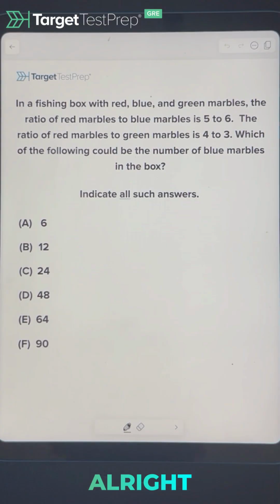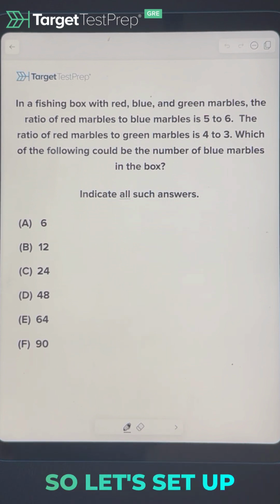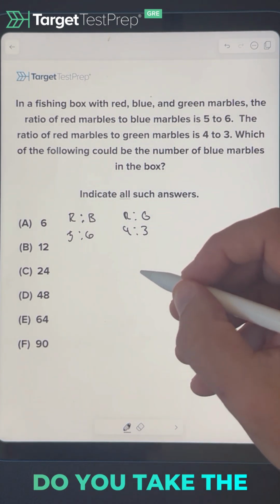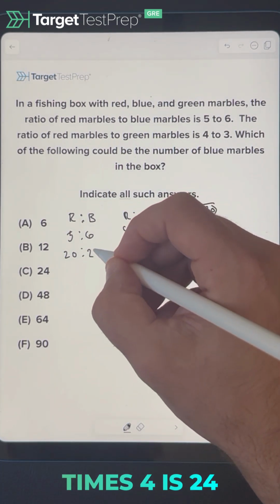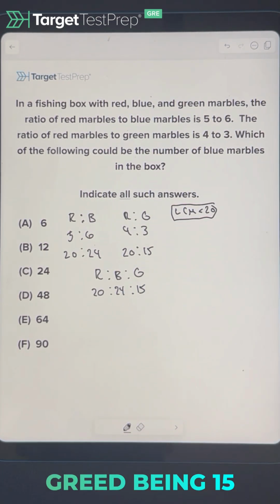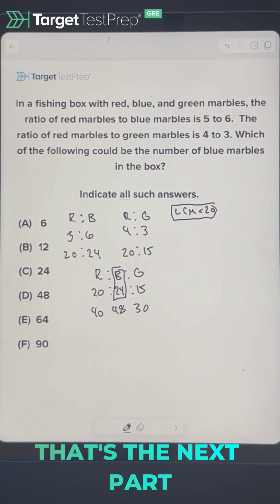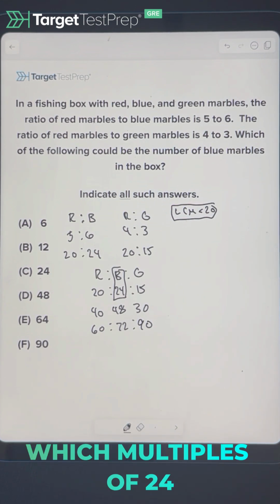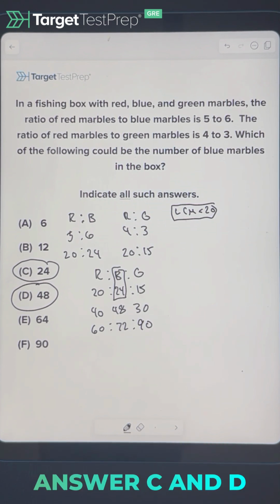GRE Quant Questions: Solving Ratios and Fraction MCQs (Part 2) 📝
Discover essential strategies for tackling GRE Quant questions on ratios and fractions in this video (Part 2). Strengthen your problem-solving skills and boost your confidence as we walk through multiple-choice questions step-by-step. Watch now and take the next step in your GRE prep!

Looking for an award-winning GRE prep course that actually gets you results you want?